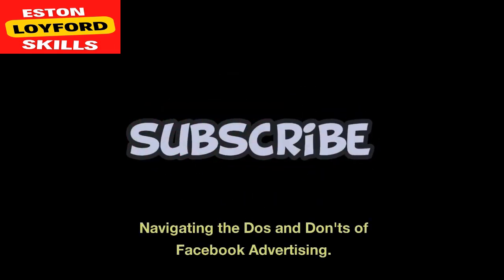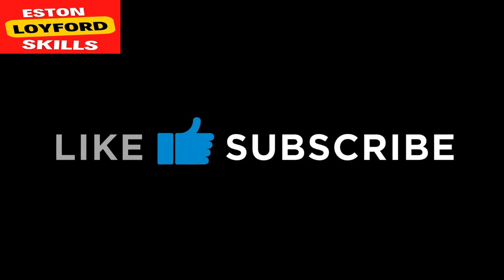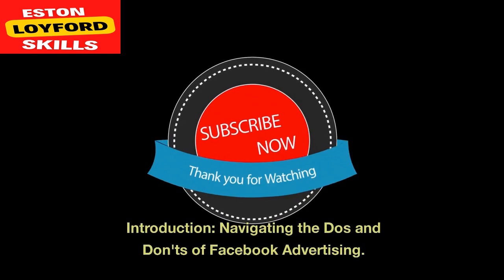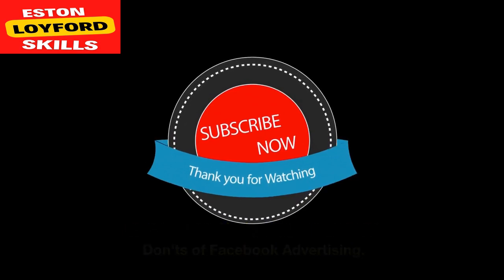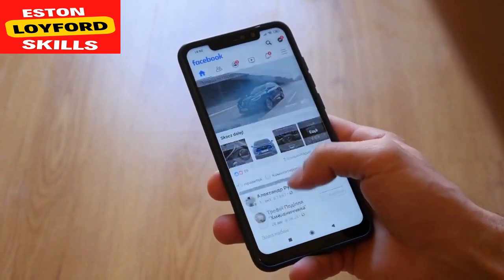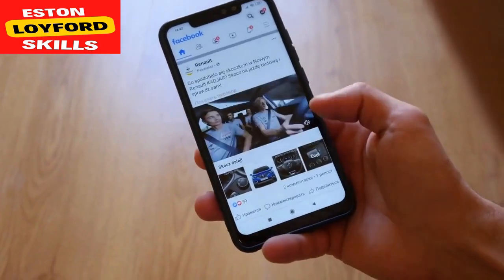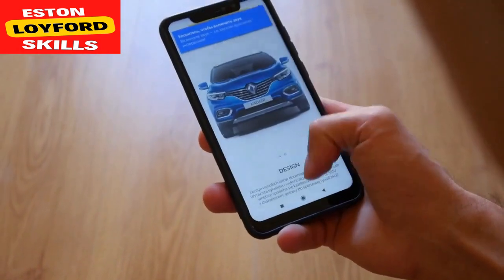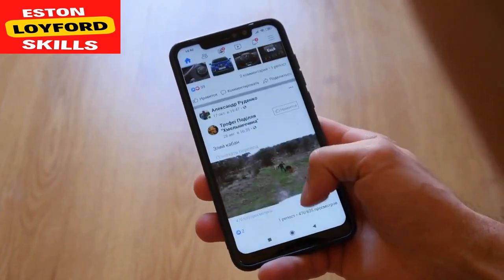The Do's and Don'ts of Facebook Advertising: Essential Guide to Navigating the Path to Success.